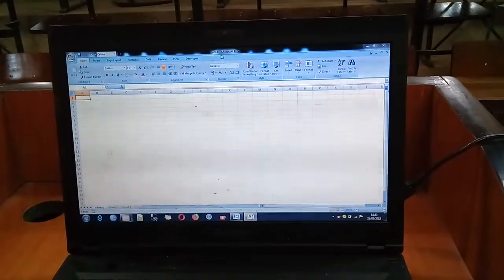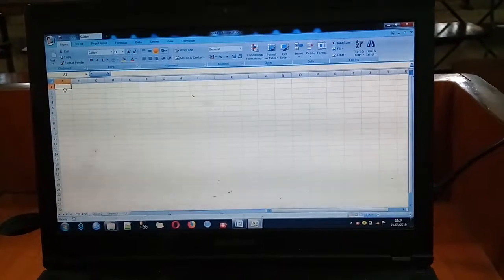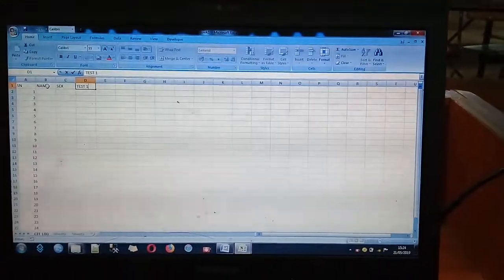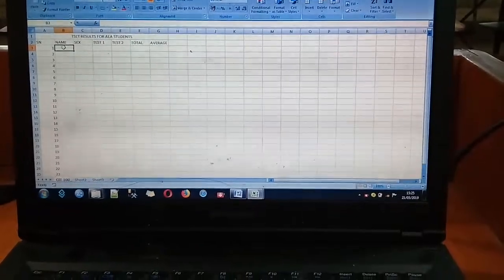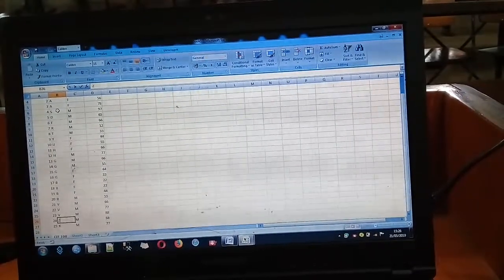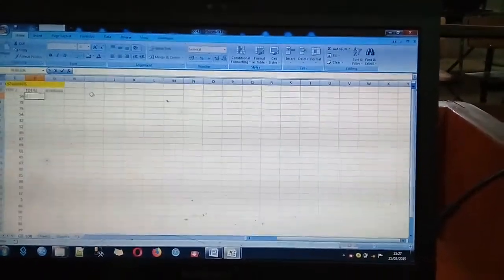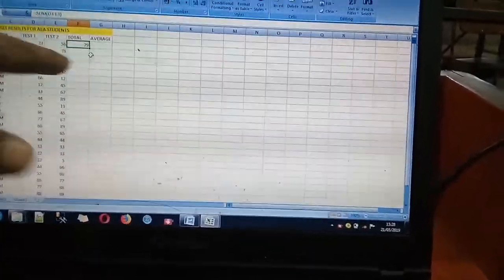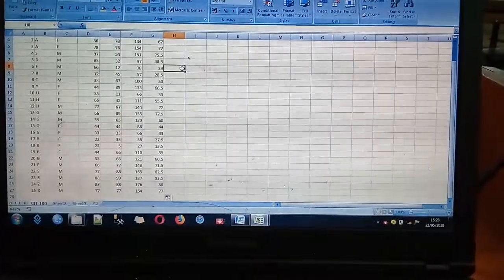Excel Practical - PART TWO